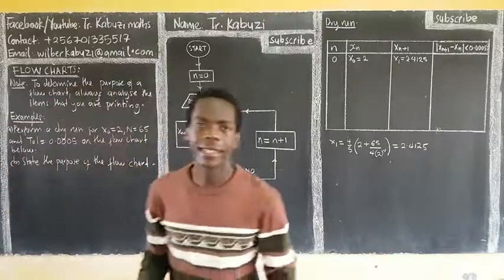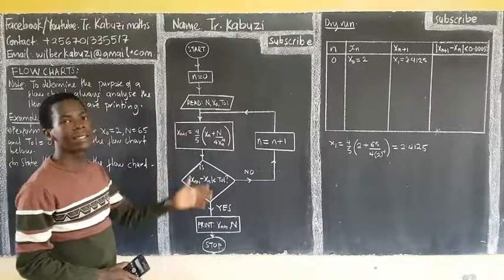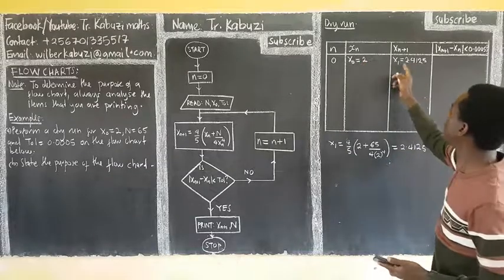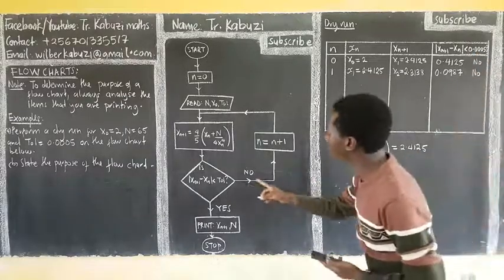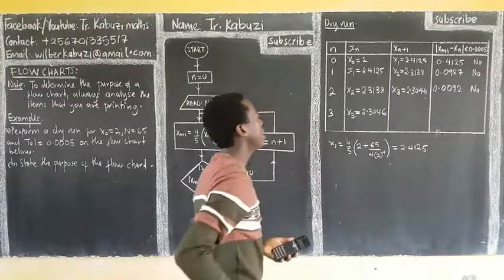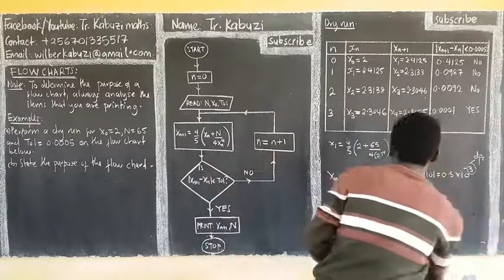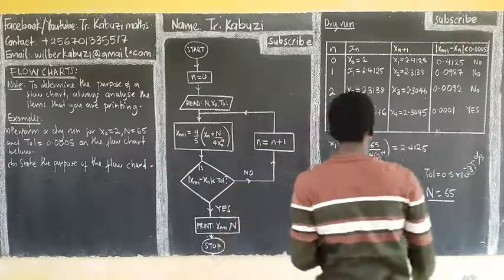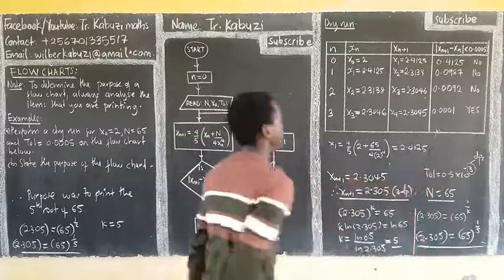Flow chart of a fifth root of a number.........africastruggle.